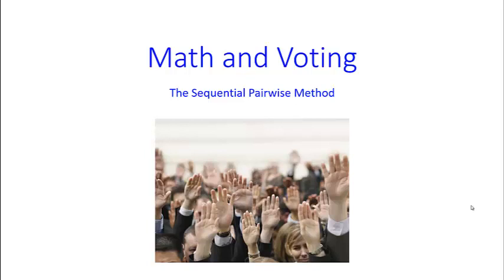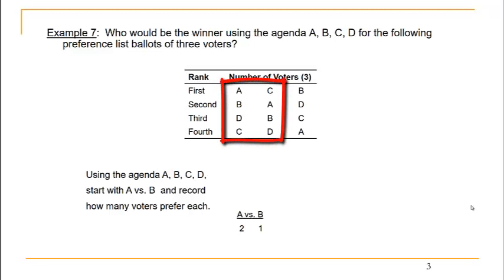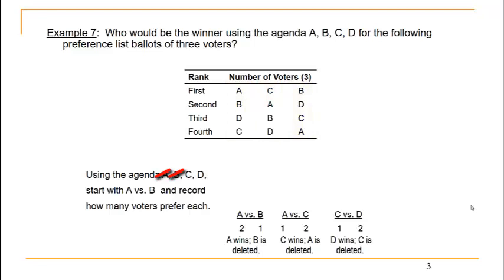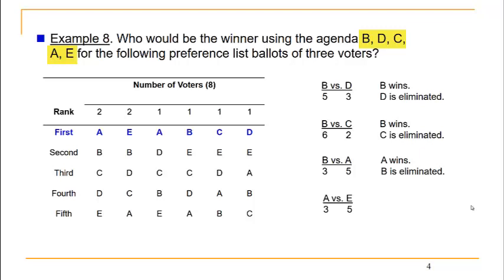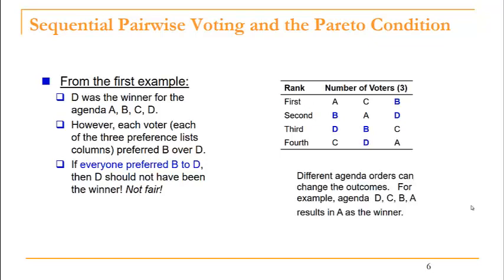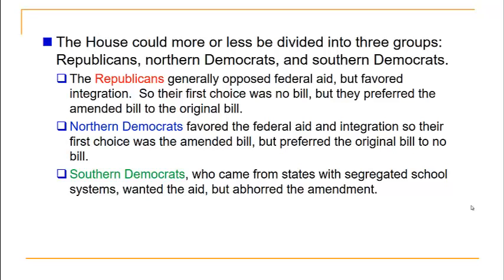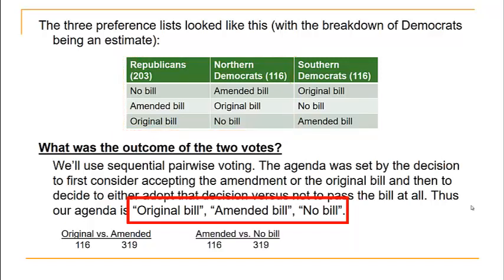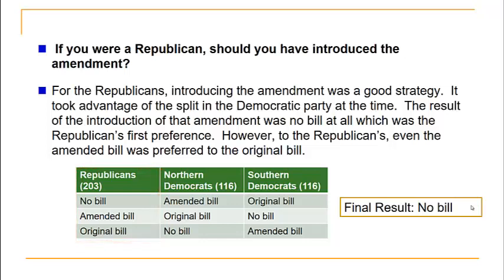The Sequential Pairwise Method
This video explores the sequential pairwise voting method.